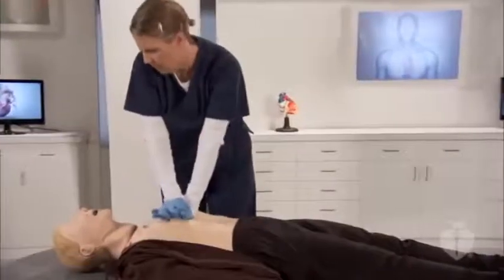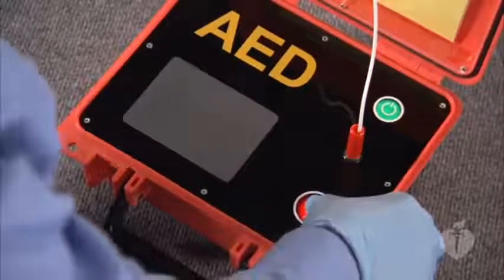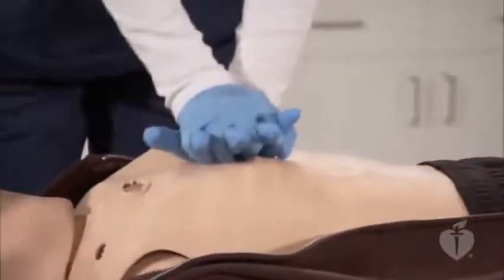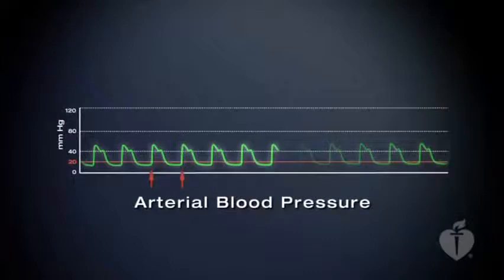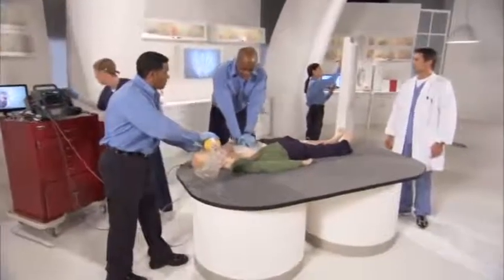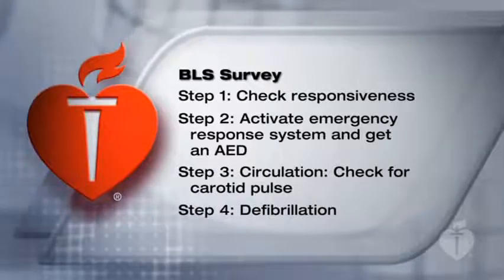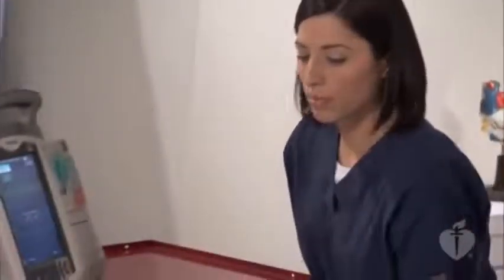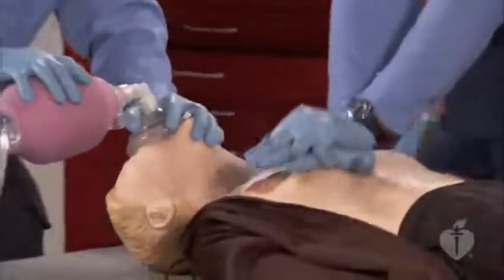Advance Cardiac Life Support (ACLS) Overview and Protocols | Education | Streamtube Creatives